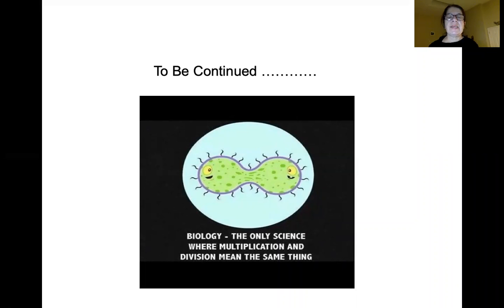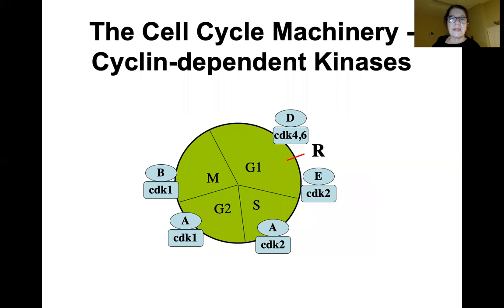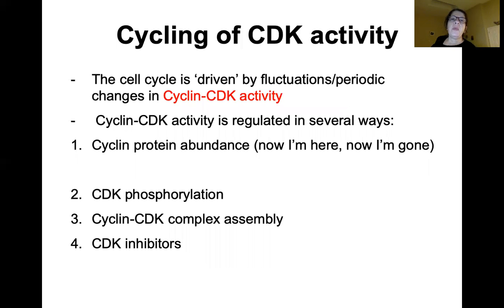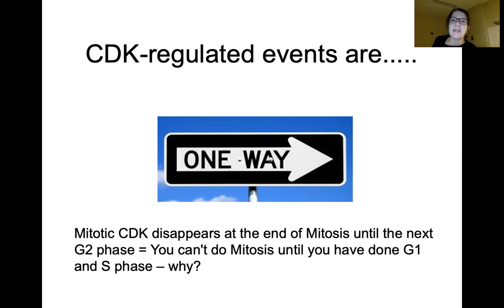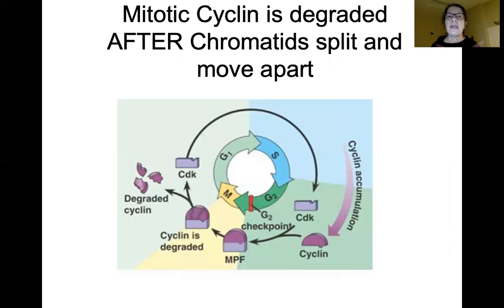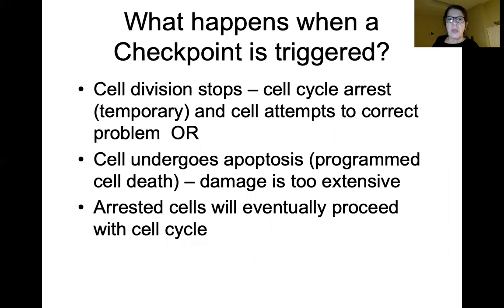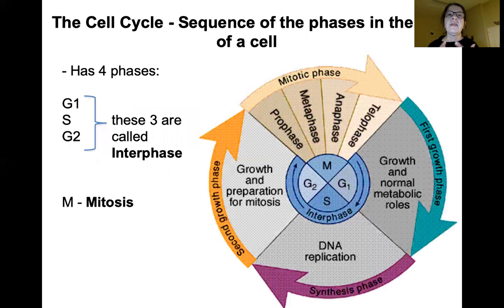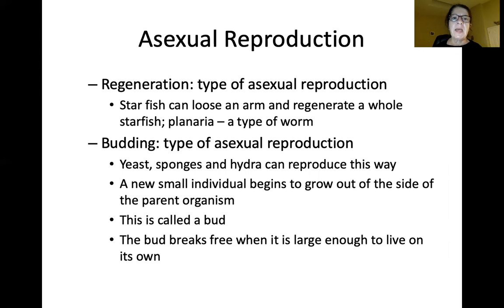Cell cycle. part 2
AP Video Tutorial on Cell cycle regulation